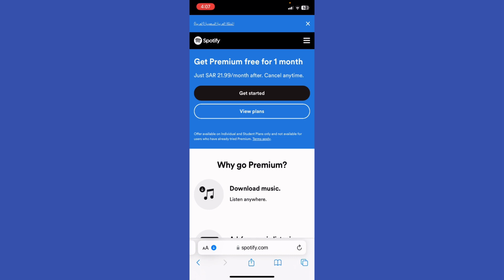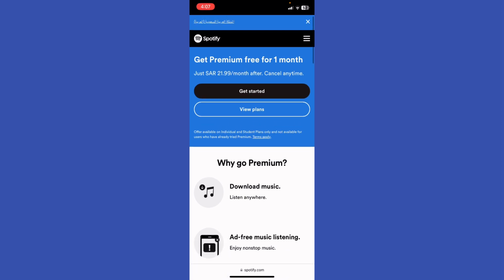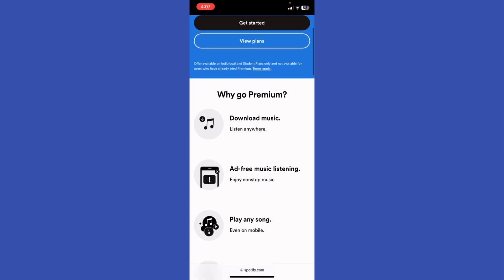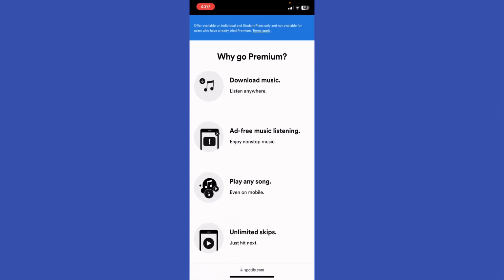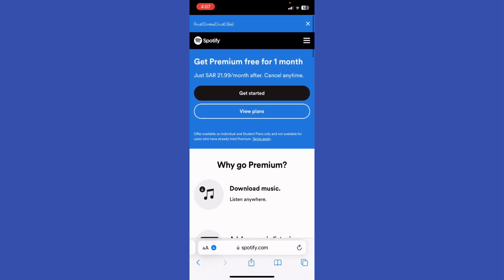How to get Spotify premium for free (2024)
How to get Spotify premium for free

In this video i´ll show you how to get Spotify premium for free. The method is very simple and clearly described in the video. follow all the steps & get Spotify premium for free